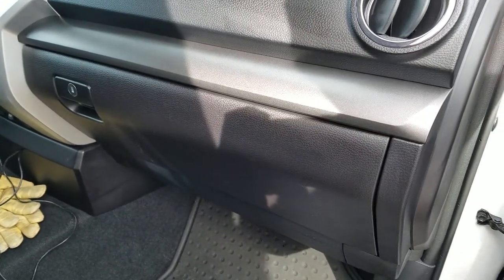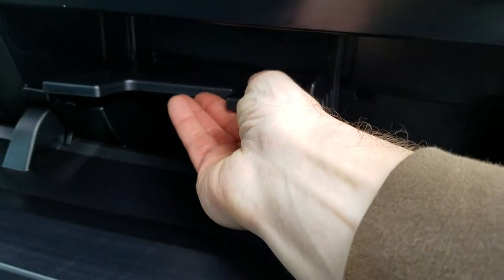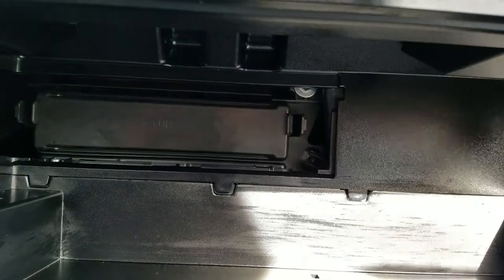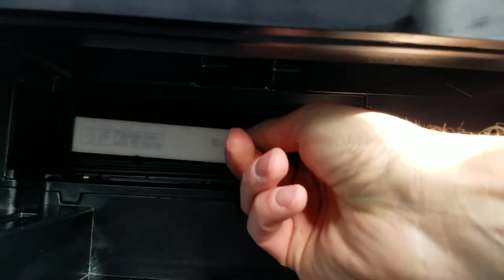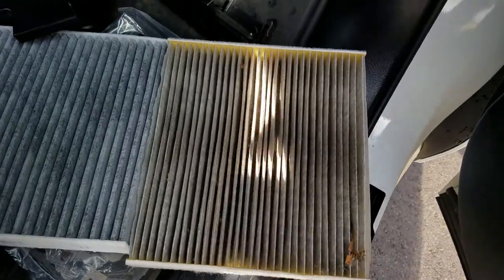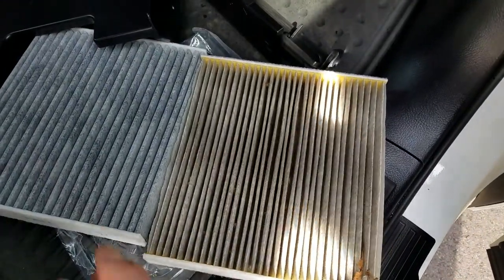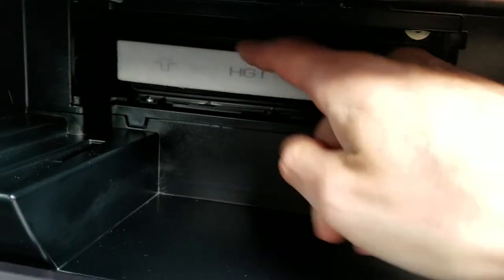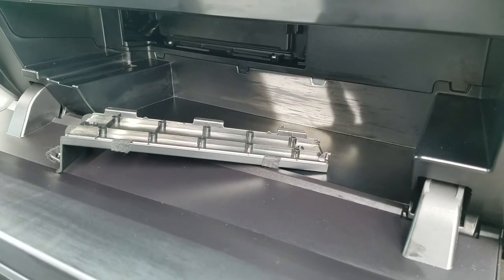2016 Toyota Tundra: Cabin air filter replacement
This is so easy that any Tundra owner can do it in minutes.  I've heard the Dealer charges 40-60.00 in Larbor for this!